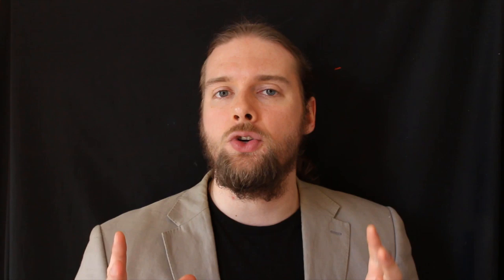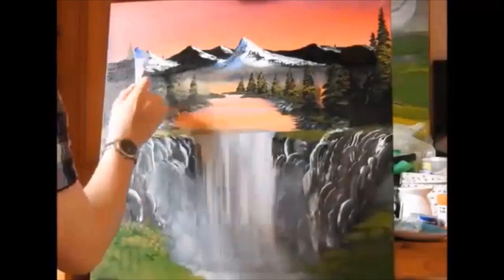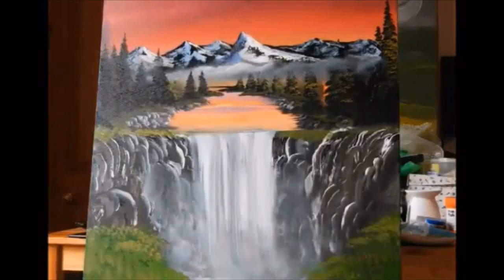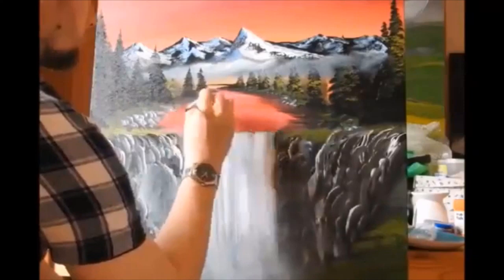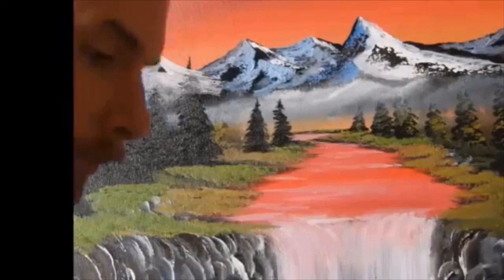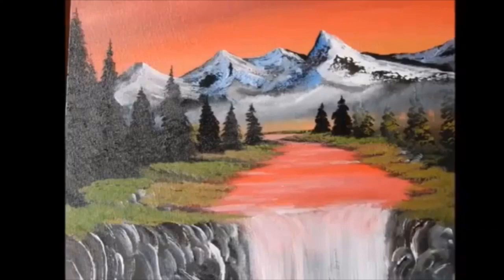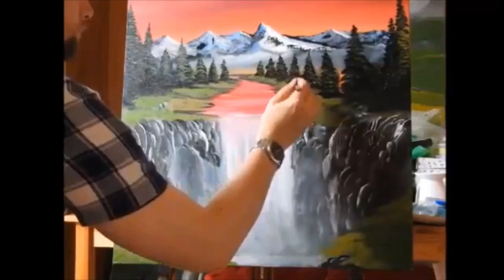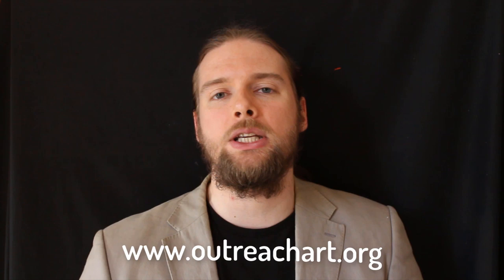How to change a finished painting Art tips with John Episode 9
Is it possible to change a painting once it has been completed? In today's video, I will be teaching you not only that it is possible but how it can be done.